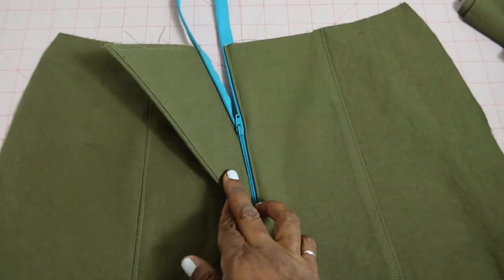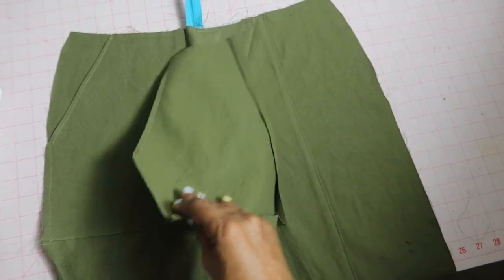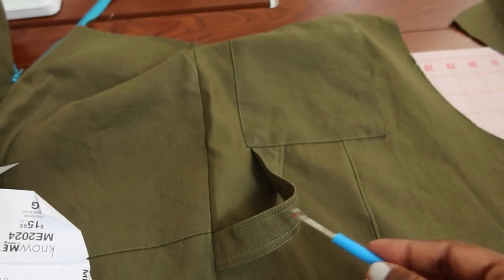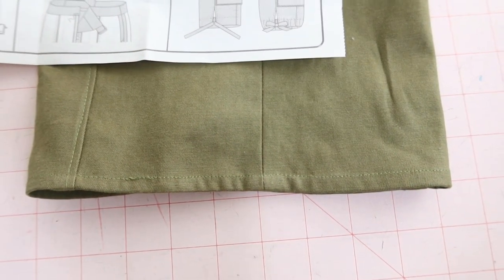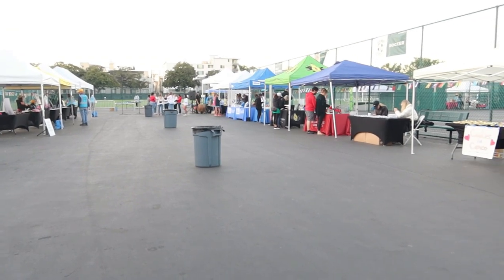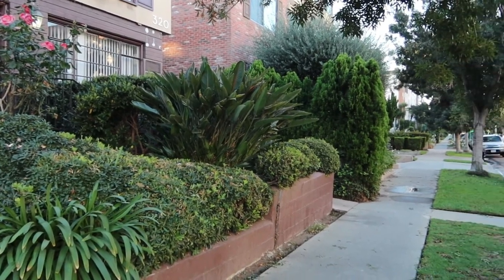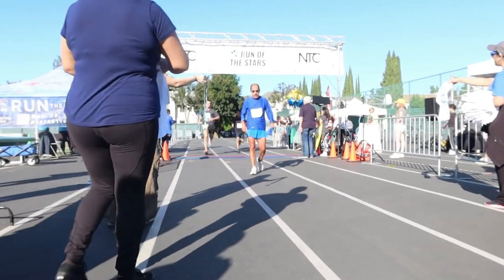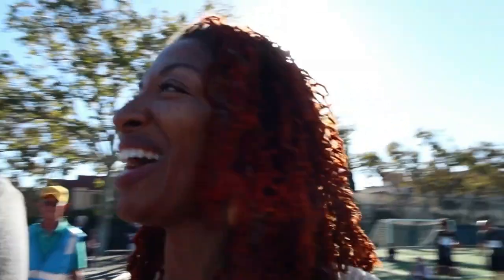Unconventional Way of Grading A Pattern Down - Know Me 2054 Crisscross Front Pants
I made the Know Me 2054 cargo pants with the crisscross front.  I love these pants.  I made a few changes, which I share.  This pattern doesn't come in my size.  I share what I did to get these pants to fit.

Adjustable Presser Foot